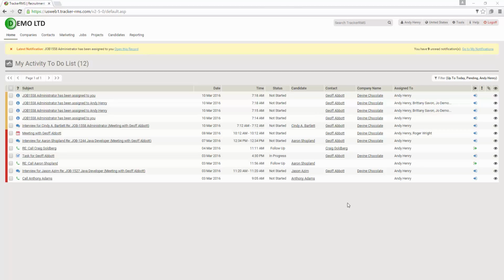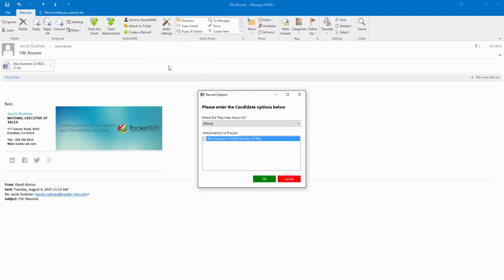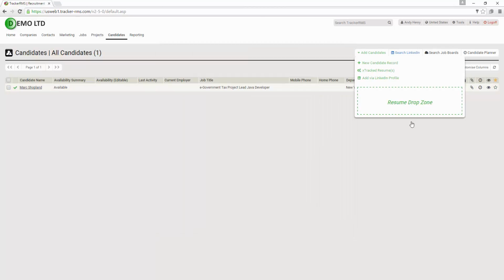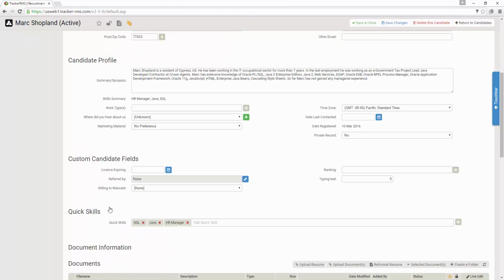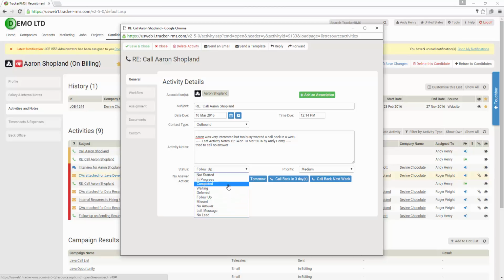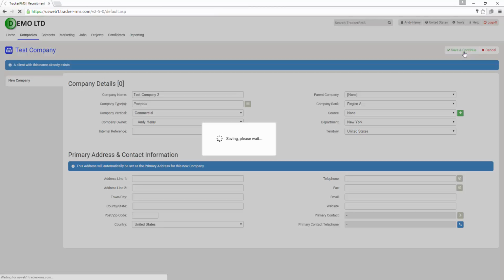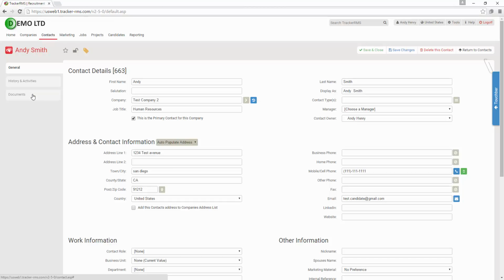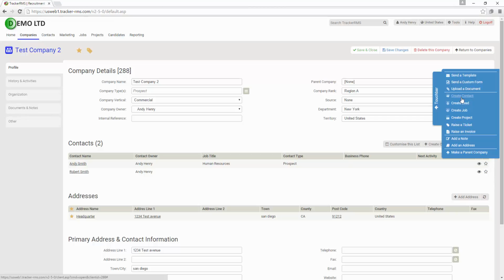Lesson 2: Working With Records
Working with Candidate Records
- Candidate records vs Contact Records
- Add New Candidate Manually
- Add New Candidate from Outlook
- Add New Candidate from Importing Resume
- Candidate Profile Overview
- Candidate Profile Preview
- Candidate Portal Registration
- Linking Candidates to Jobs from a candidate record

Working with Activities
- Activity Types
- Adding an Activity and/or Reminder
- Viewing Activity Log

Working with Company Records
- Add New Company Manually
- Creating Contacts in a Company
- Company Profile Overview and Preview

Working with Contact Records
- Add New Contacts Manually
- Add new Contacts from Outlook
- Adding Contact addresses to a Company Record
- Marking a Contact as a Primary Contact